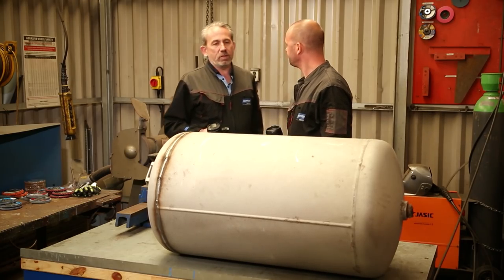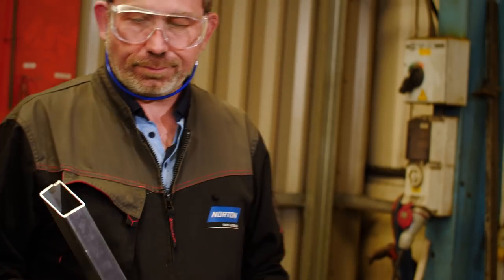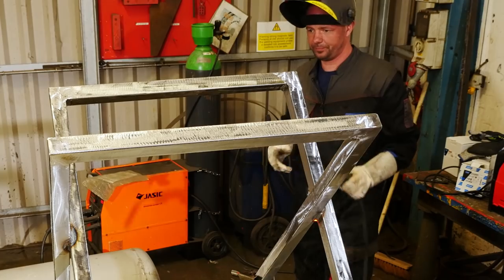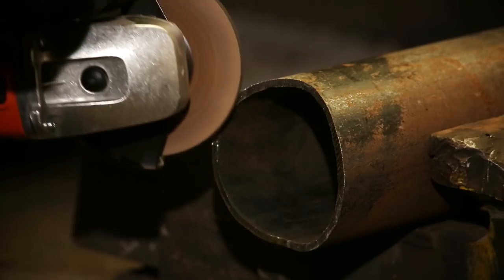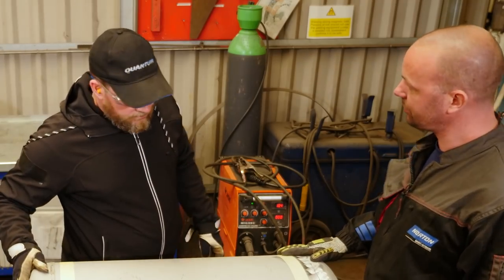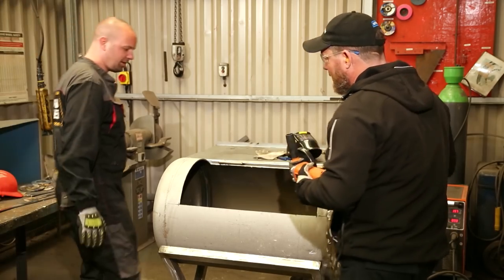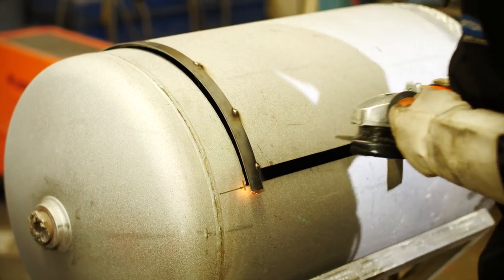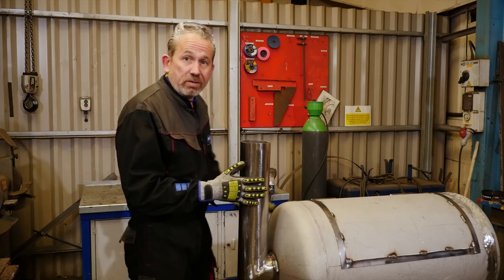The BIG Barbecue Build - Building a Barrel Barbecue Project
Sunblock and shorts at the ready, the Norton team are building a barbecue this summer! Paul Gray is joined by Randy, Tamas and Derk to show you how to upcycle an old air tank into the best homemade BBQ grill you've ever seen!
Whether you're a professional metal fabricator or a DIY weekend warrior, building a barrel barbecue is the ideal summer upcycling project. So grab your right angle grinder, welder, and Norton abrasives and join us for Norton's BIG Barbecue Build.

Norton products featured in the bbq build video:

• Norton Quantum3 cutting disc 1.3mm and 1.6mm
• Norton Blaze Rapid Strip disc
• Norton Quantum3 Combo disc
• Norton Quantum flap disc
• Norton Quantum3 7mm grinding wheel
• Norton Vortex Rapid Prep flap disc
• Norton Vortex Rapid Blend 5AM disc